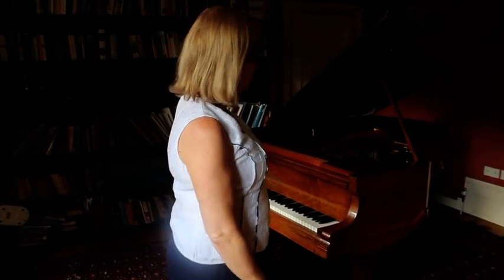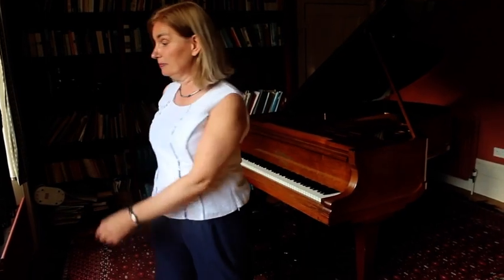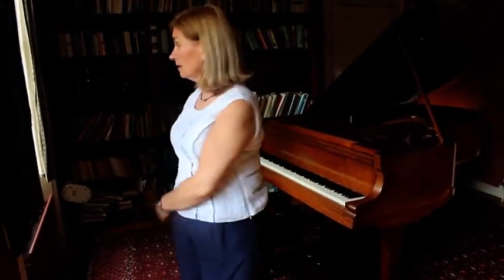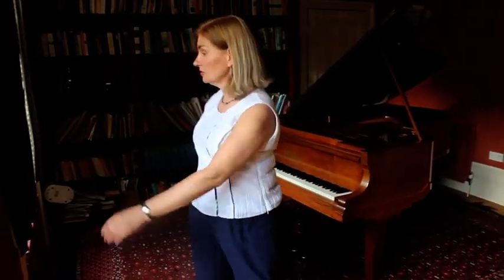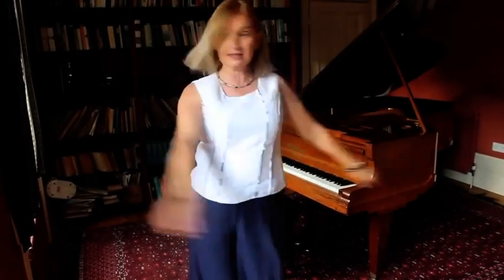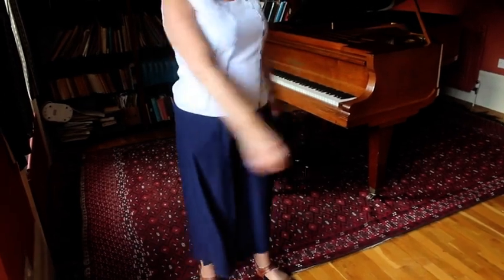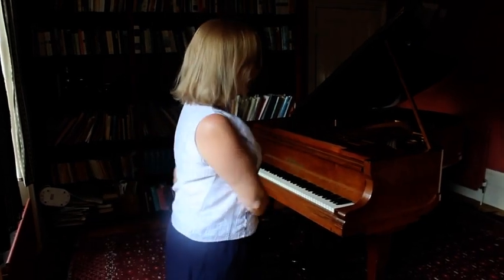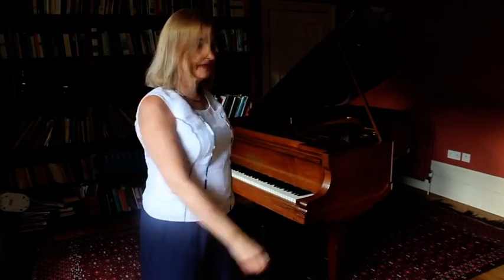Healthy Piano Playing - The Roskell Warm up Sequence (Empty Sleeves)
Example video demonstrating an exercise from the Roskell Warm-up Sequence called “Empty Sleeves”.  The full guide to Healthy Piano Playing, including detailed articles and numerous video demonstrations, is available on the Online Academy